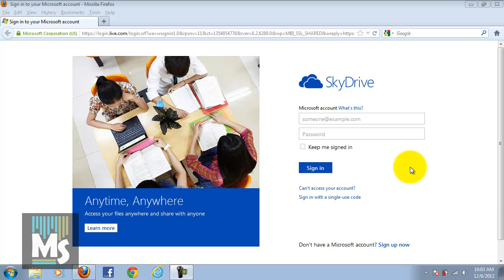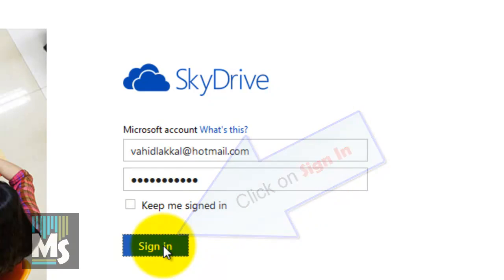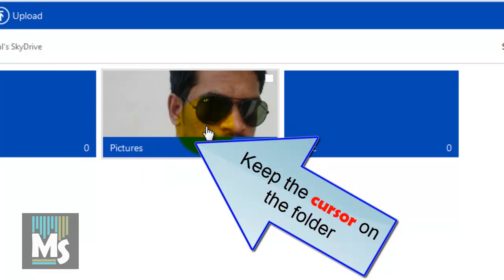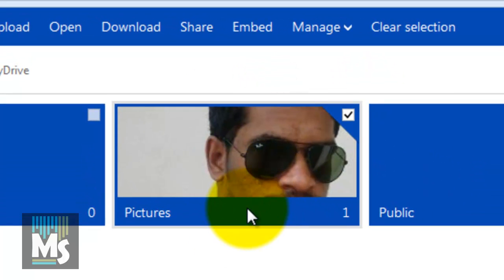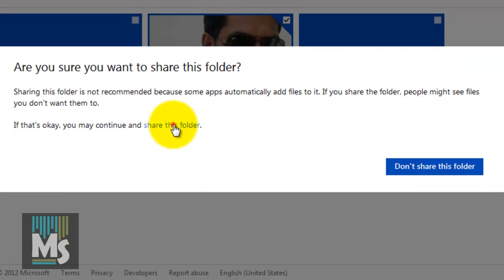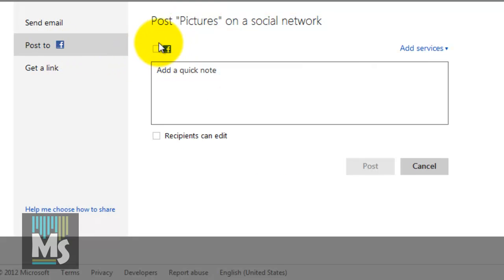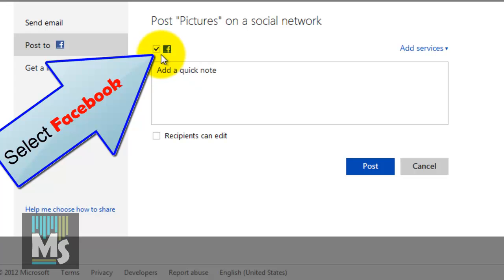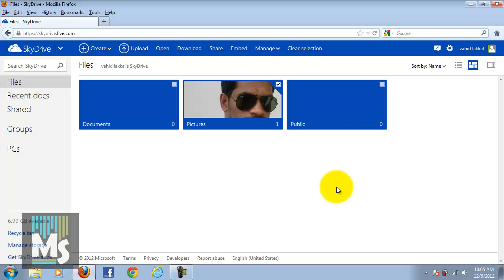How to share your photos from skydrive to Facebook | Skydrive Tips, Tricks and Features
This video shows you How to  share your photos from skydrive to Facebook.

Please watch below video to know how to connect your Facebook account with skydrive